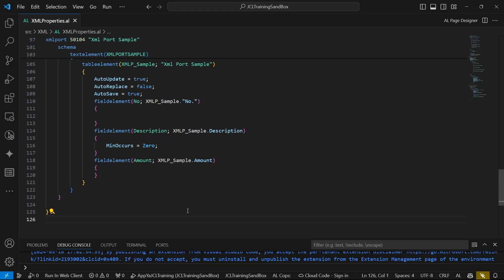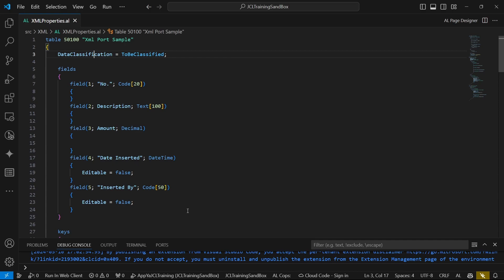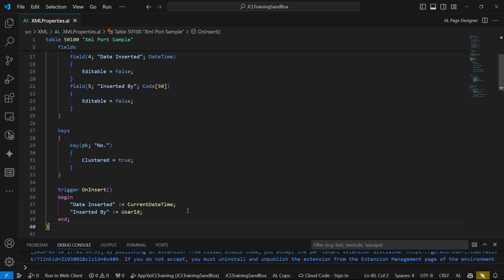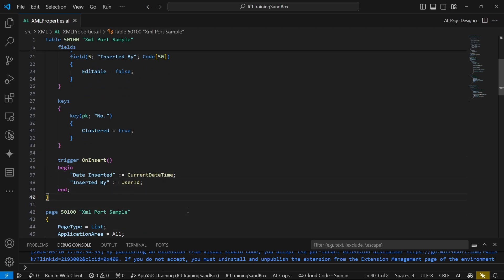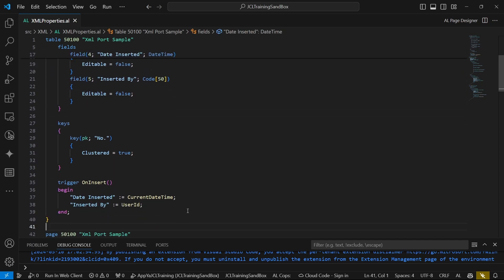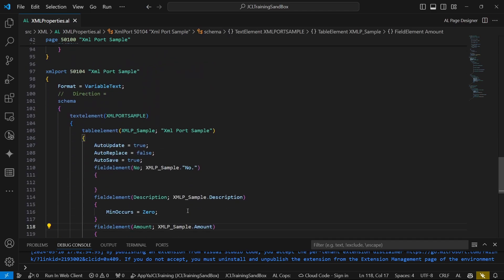Export data in XML format in Business Central AL Development.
Using XML ports, we can export data from Business Central in XML format  which results in an XML file. The process is you create an XML file with the format property set to XML and allow exportation by leaving the direction property to be Both, you then export the file.

Contents
0:00 (Introduction);
2:45 (Create a new XML format XML port);
6:06 (Define the XML port field Elements and Field Attributes);
12:51 (Test the XML exportation feature);
15:24 (Conclusion);